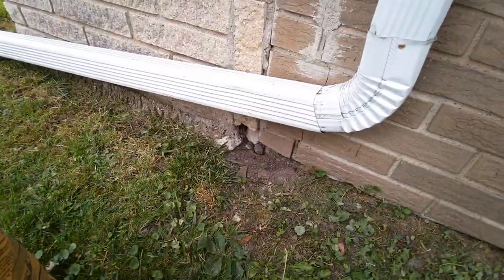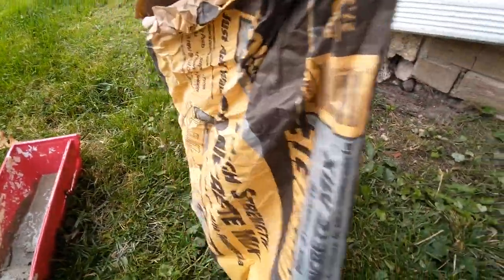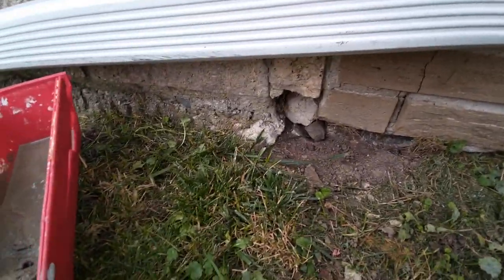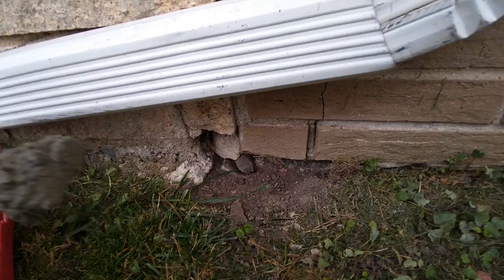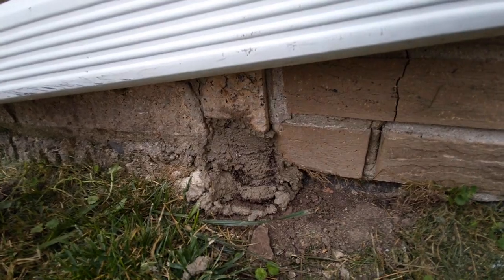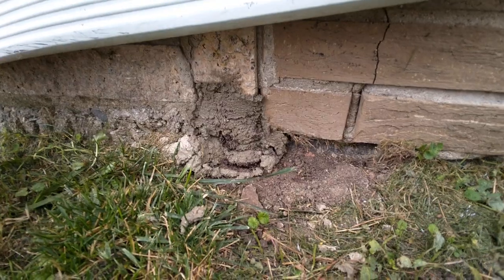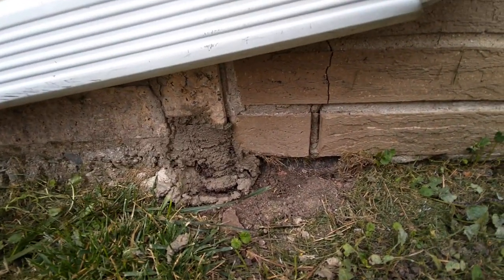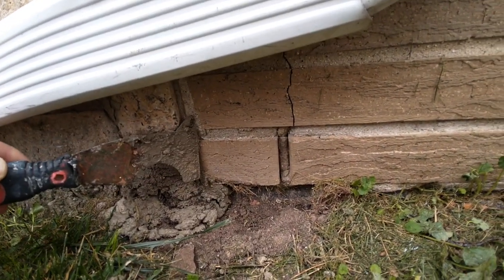Concrete Fill a Hole in Porch How To DiY